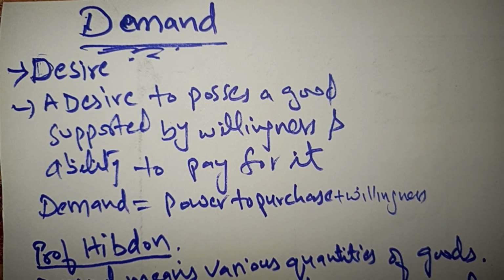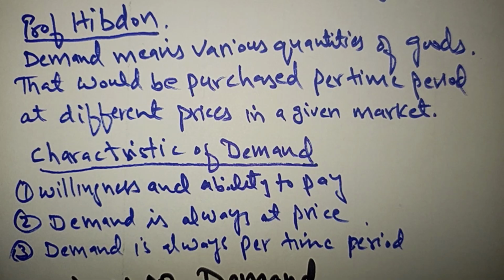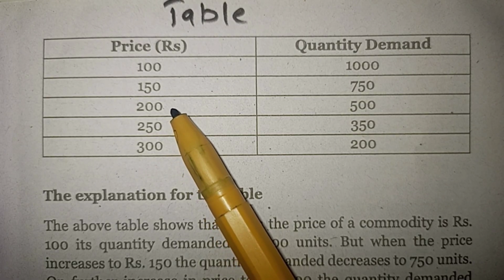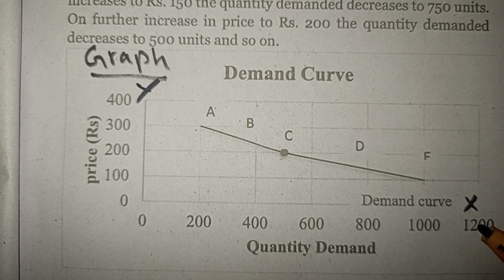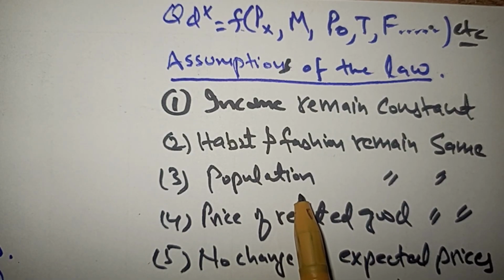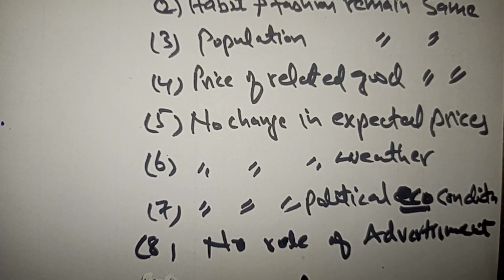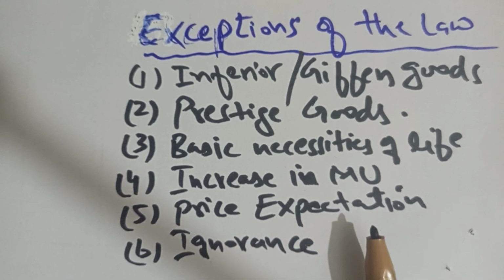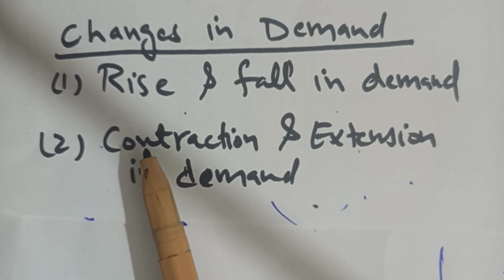Every Demand is a desire,but every desire is not a demand explained | Effective demand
‎In this video, we  will explain the concept of demand— A fundamental concept in economics and decision theory.
‎Whether you're a student, an exam candidate, or just someone curious about how economists measure demand, this video offers a clear, easy-to-understand explanation with practical examples.
‎🔍 What You'll Learn:
‎What is demand?
‎What is Effective demand?
‎The key concept of law of demand
‎Simple real-life examples to understand
‎📚 Great for:
‎Economics students, beginners, and candidates preparing for competitive exams like UPSC, CSS, PMS, etc.
‎Deman Effective demand law of demand